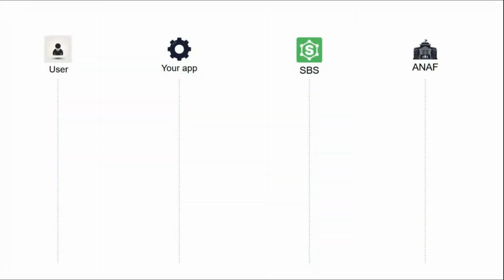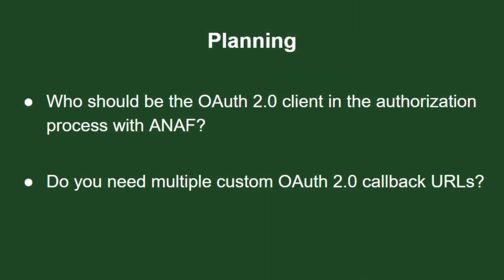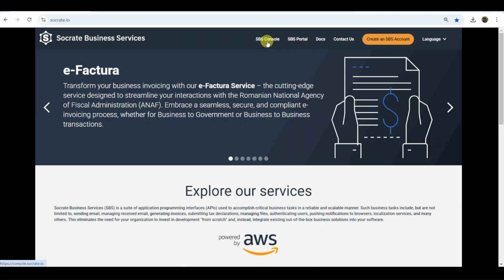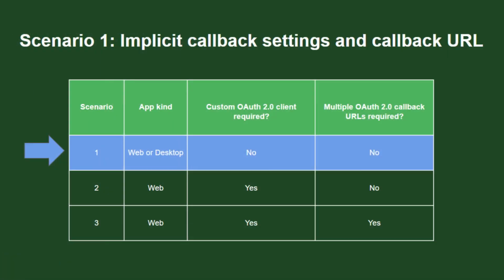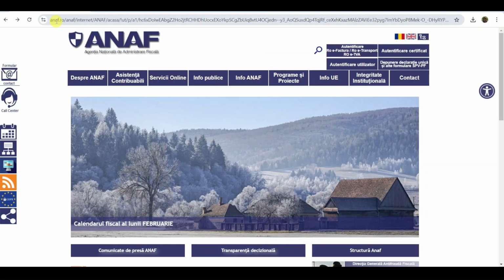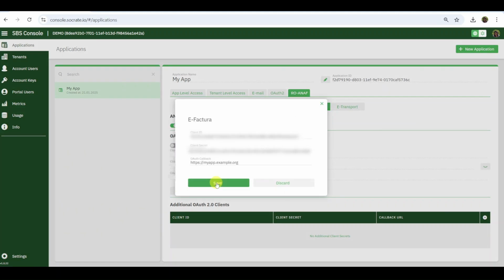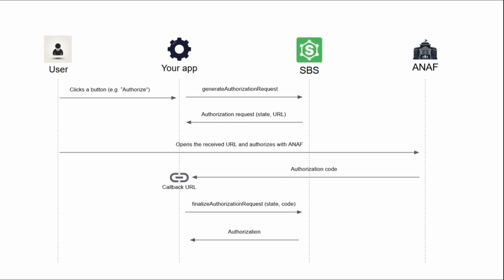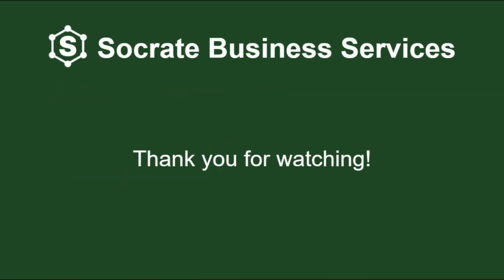e-Factura Configuration Tutorial with Socrate Business Services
In this tutorial, you will learn how to configure your e-Factura application in Socrate Business Services.